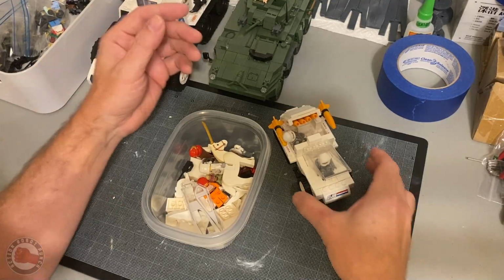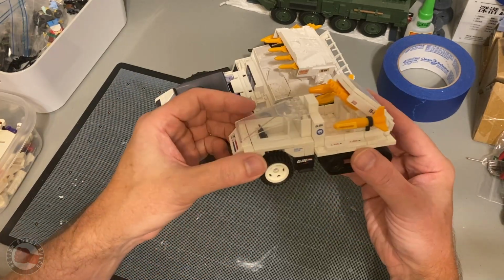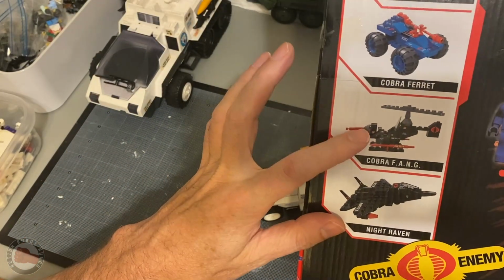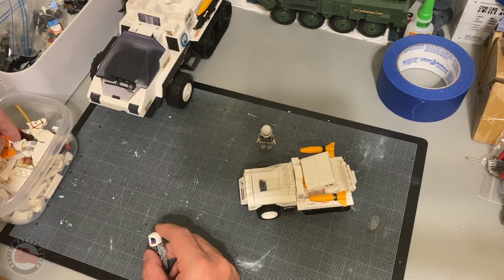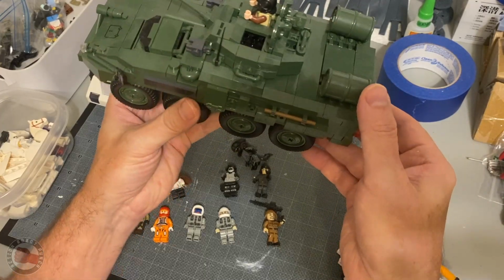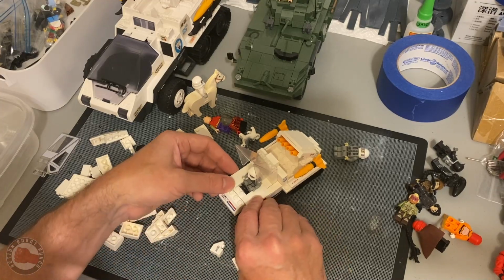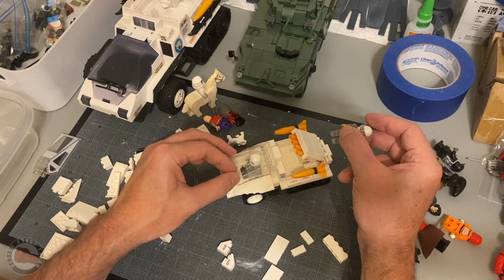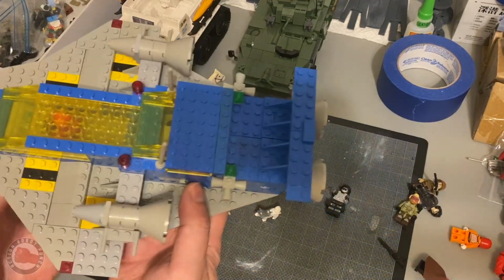Gi Joe Lego Snowcat - First Look at the GI JOE brick sets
We take a first look at the new Gi Joe Snowcat brick built vehicle. Let's compare with Lego, Cobi and others.
(etsy link)